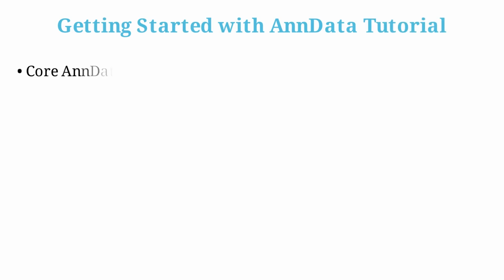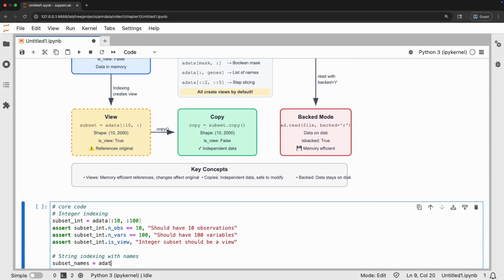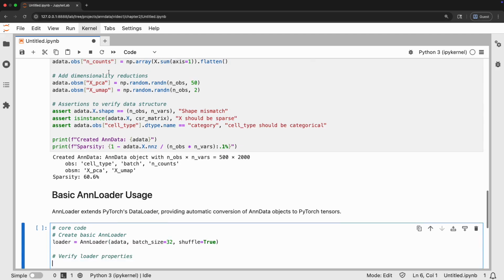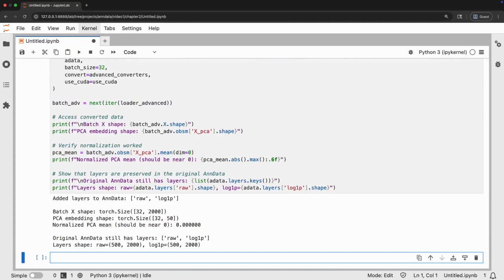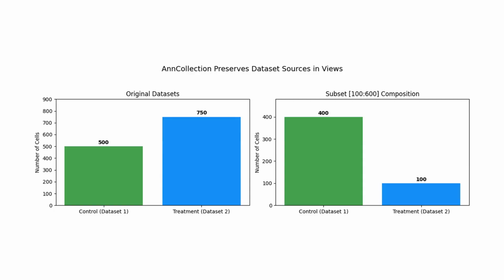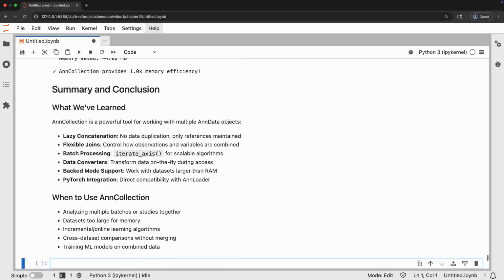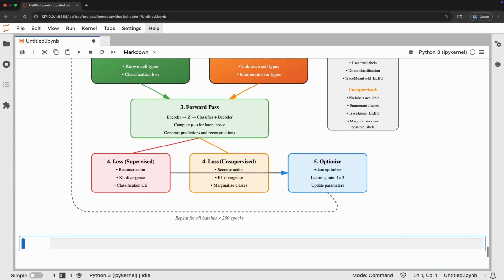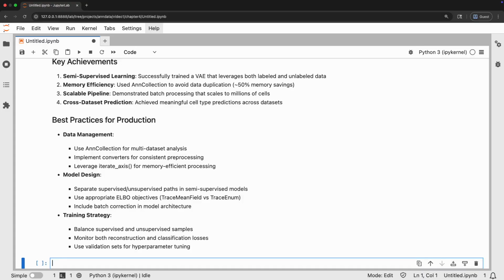Deep Learning for Single Cell: Anndata Basics and Pytorch Integration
0:00:00 Intro
0:01:03 Chapter 1: Getting Started with AnnData Tutorial,
0:16:53 Chapter 2: AnnLoader - PyTorch Integration for AnnData,
0:32:35 Chapter 3: AnnCollection - Lazy Concatenation for Large-Scale Analysis,
0:49:33 Chapter 4: Semi-Supervised Learning with AnnCollection and Variational Autoencoders